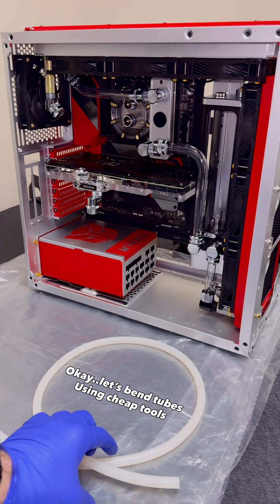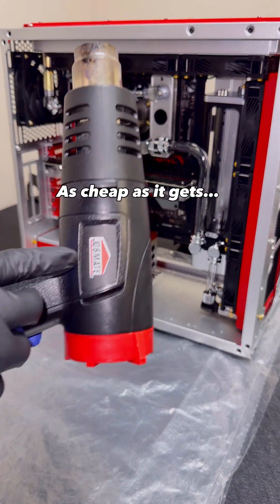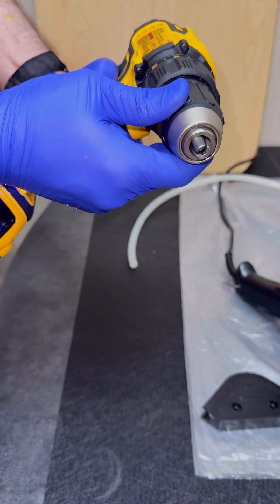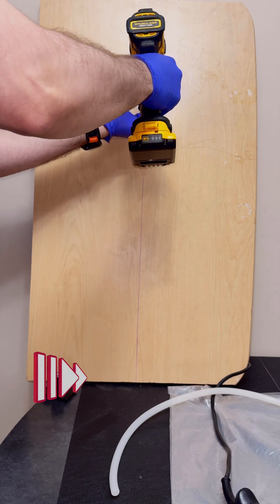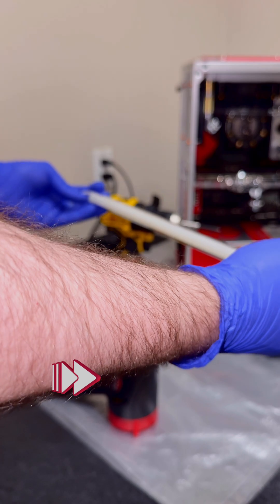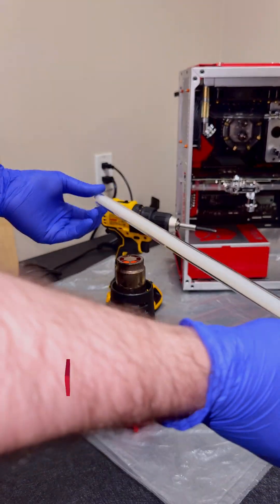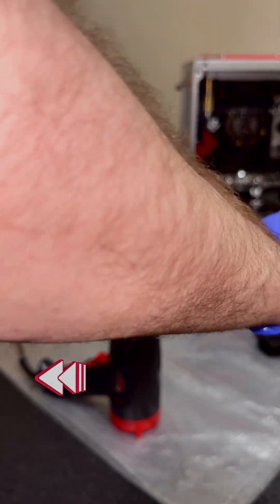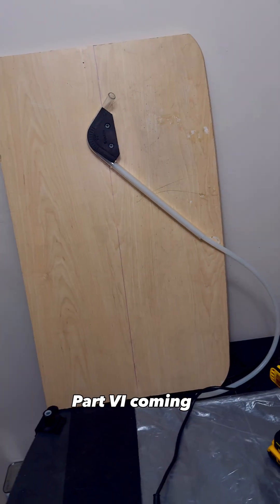Let’s Build a Custom PC | Part 4 | Bend Station, & Alignment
Continuing my “Let’s Build a Custom PC” Short series. In Part 4, I’m prepping my bending station and bend a run to the CPU Block. finally, the most complex runs in the entire loop will be in Part VI, I MADE SURE to film them on camera. Also dropping in the offset spacers for the GPU, same method as the RAM side, tightening alignment across the entire loop, and correcting the first tube run that’s off by 1 mm. Everything needs to land perfectly within a millimeter, so this pass is all about spacing, angles, and getting every bend to sit clean and exact.